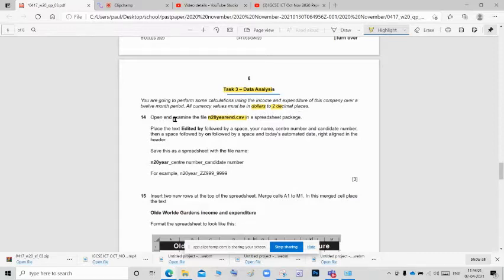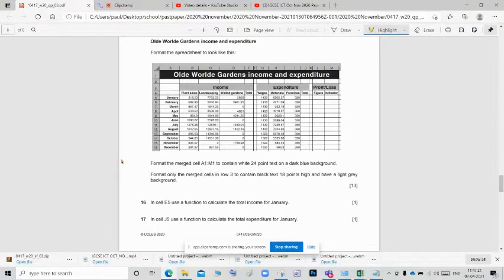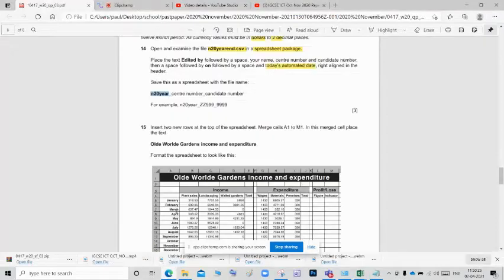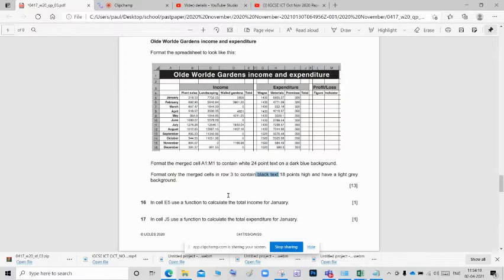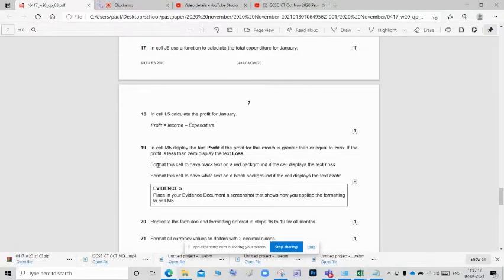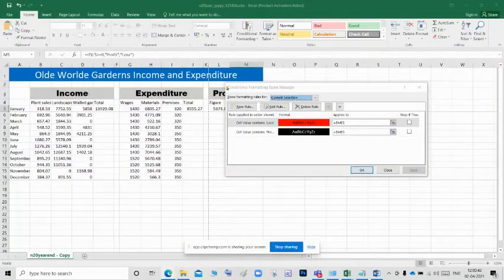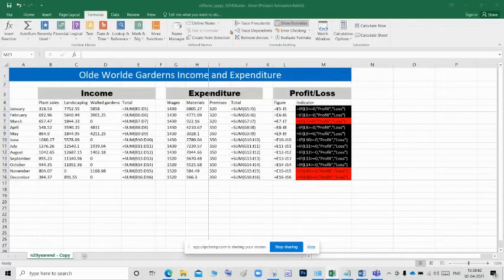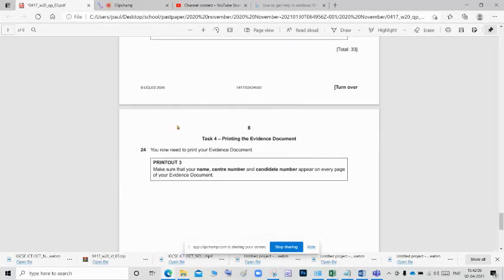IGCSE ICT OCT NOV 2020 PAPER 3 DATA ANALYSIS